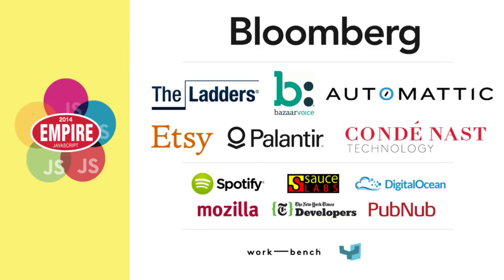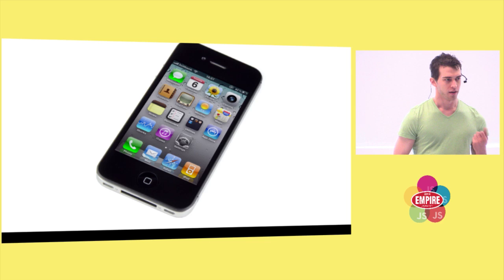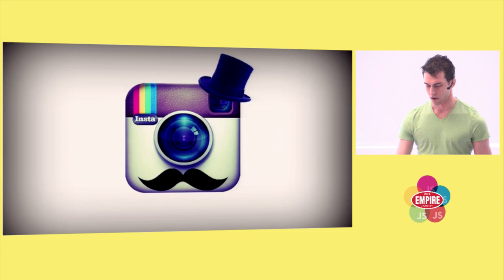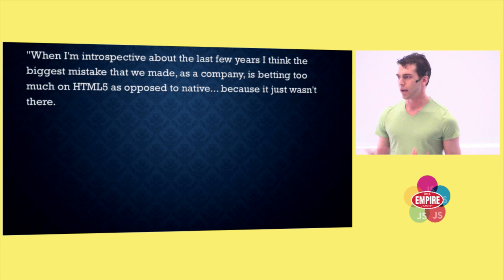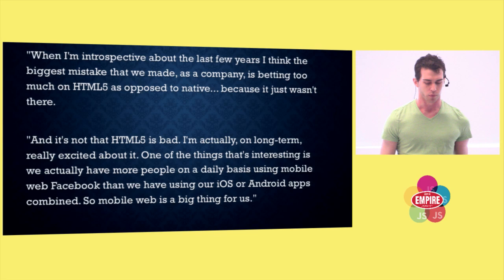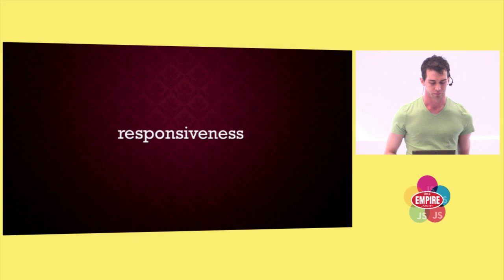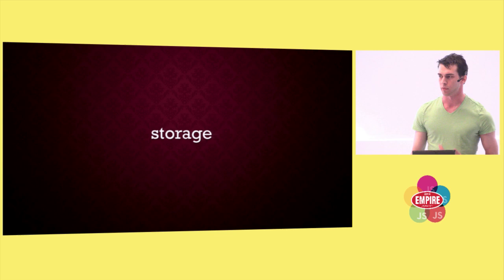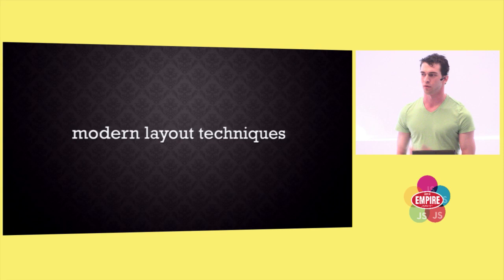Domenic Denicola: The Final Frontier